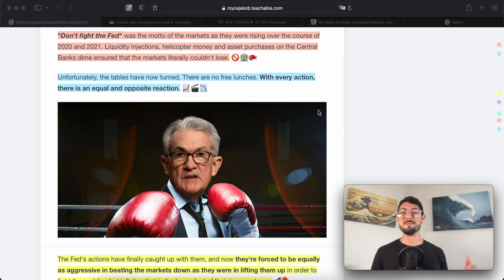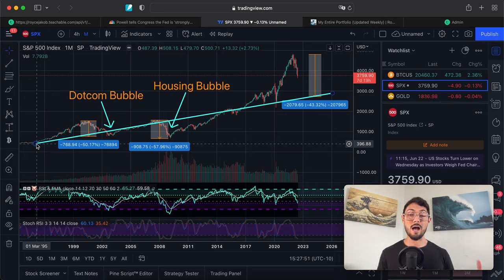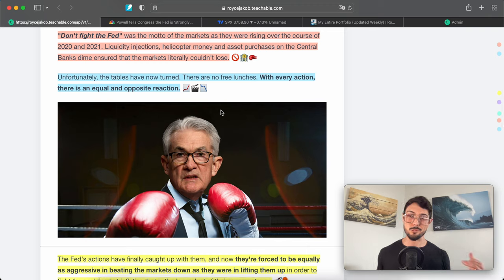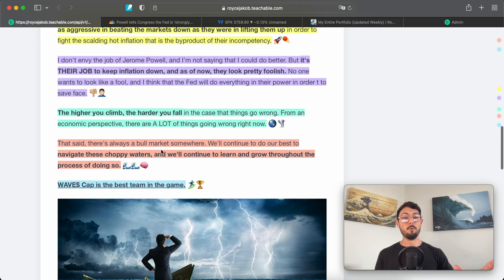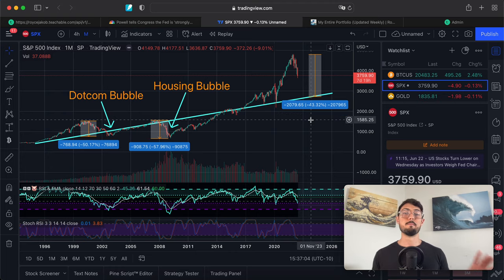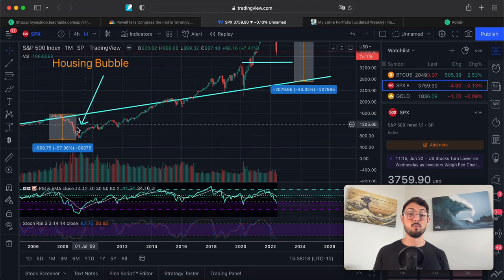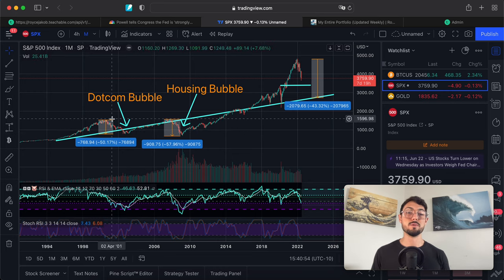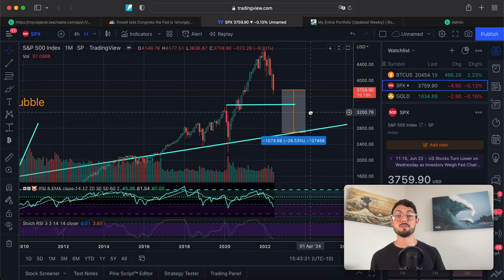The Federal Reserve FINALLY Admitted that a Recession is Coming | Here’s What You Need to Know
💰📈 My Complete Portfolio + Daily Newsletter. This gains you access to a complete list of every single position/ trade in my personal portfolio as well as the private newsletter I write every morning. ($15/mo)

💳 💸 Get $25 of crypto when you reserve a metal Visa card! What are you waiting for?

Remember guys, take action and make waves in these markets! 🌊 📈